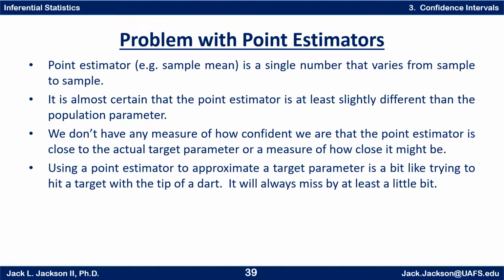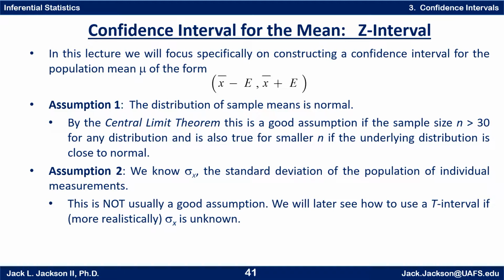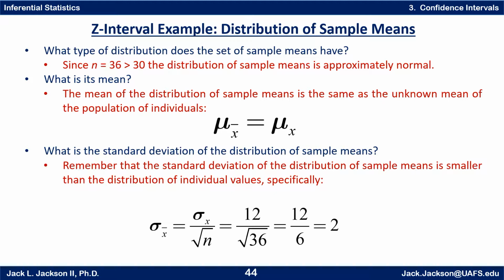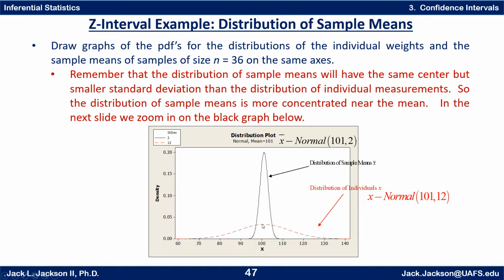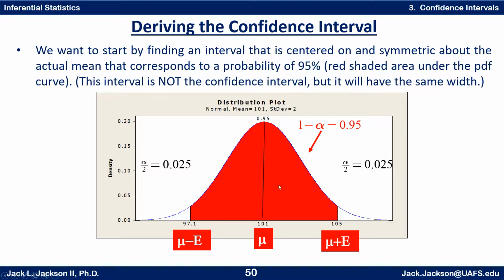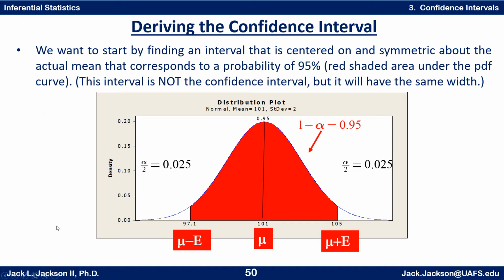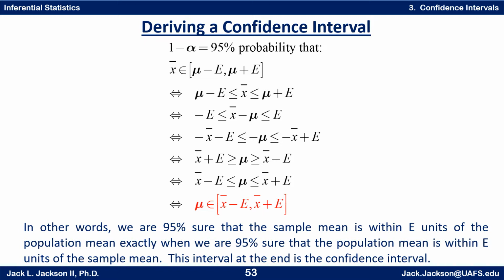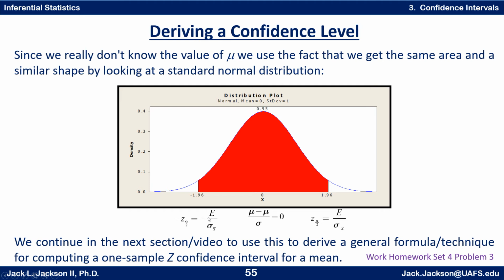Statistics 4.3.1 Confidence Intervals Introduction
We introduce Confidence Intervals.